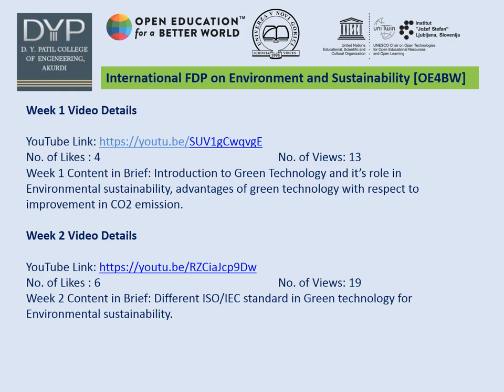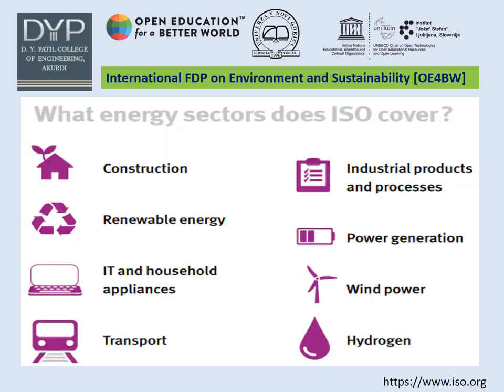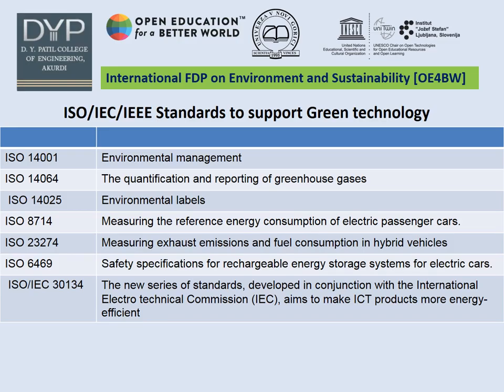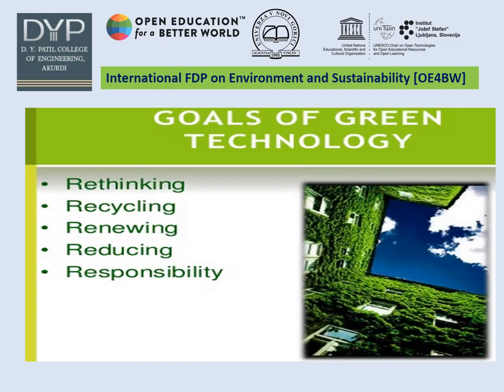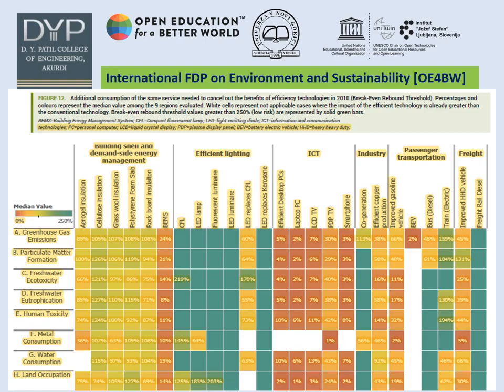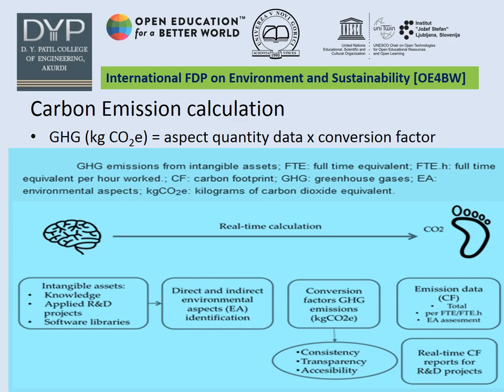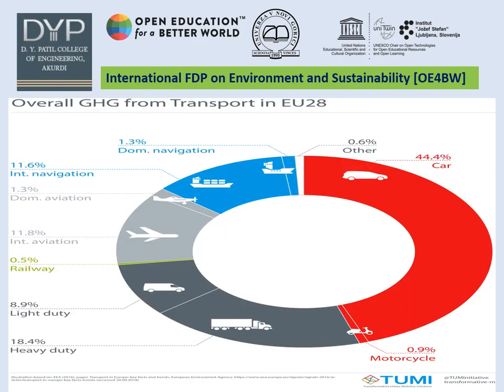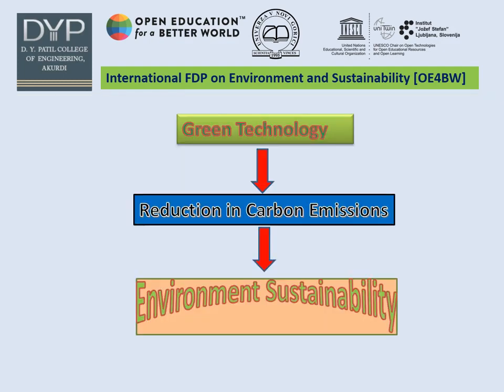Green technology - A Milestone for Environment Sustainability !!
By Dr. Indubhushan Dwivedi